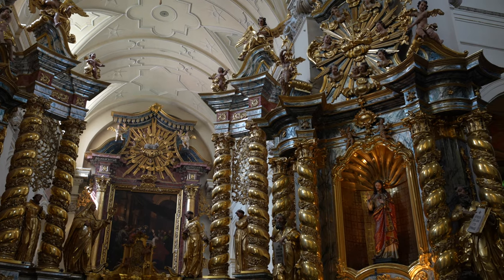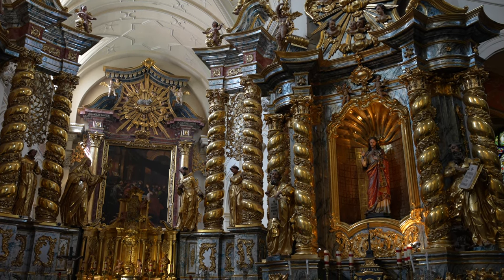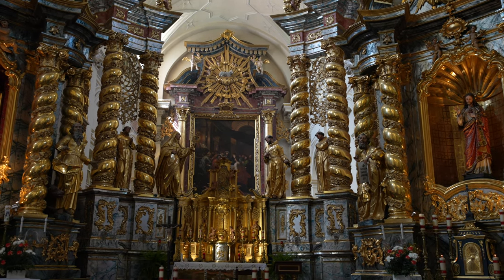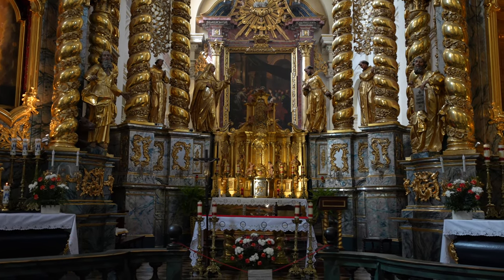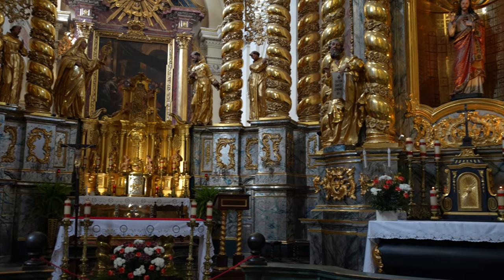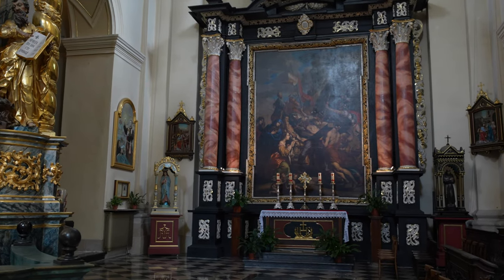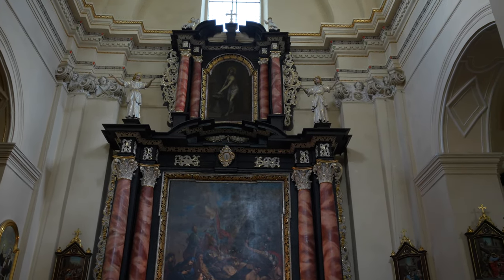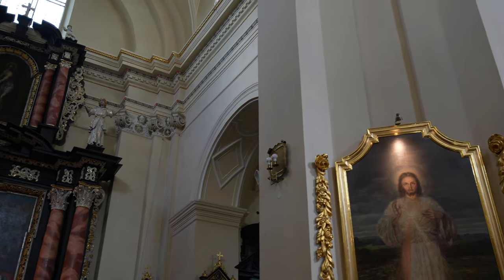Krakow.Poland | The Church of St.Bernardino of Siena Kościół św Bernardyna w Krakowie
Join us on a captivating journey through history and architecture as we venture into the heart of Krakow, Poland, to discover the mesmerizing Church of St. Bernardino of Siena (Kościół św. Bernardyna w Krakowie). This hidden gem, nestled within the historic Old Town, boasts awe-inspiring Baroque design and a rich religious heritage.

📍 Location: ul. Bernardyńska 2, 31-069 Kraków, Poland

🕍 Step inside the Church of St. Bernardino of Siena and immerse yourself in the opulent world of Baroque architecture. Marvel at the intricate façade adorned with ornate sculptures and exquisite details that showcase the mastery of craftsmen from centuries past.

🎨 The interior of the church is a true masterpiece, featuring breathtaking frescoes, stucco decorations, and elaborate altars. The central focus is the main altar dedicated to St. Bernardino of Siena, a 15th-century Franciscan friar known for his devotion to the poor and his compelling preaching.

🌟 As you explore the church, learn about the Bernardine Order, a branch of the Franciscans, and their impact on the local community and religious life. Discover the history behind St. Bernardino of Siena and his lasting legacy that continues to inspire visitors and worshippers alike.

🎥 Join us as we capture the beauty and serenity of this spiritual haven. Whether you're a history enthusiast, an architecture aficionado, or simply seeking moments of tranquility, the Church of St. Bernardino of Siena offers an unforgettable experience.

🗺️ Plan your visit to this enchanting place of worship and cultural significance. Check local sources or official websites for the latest information on opening hours and any special events.

Video from
Video title: The Church of St Bernardino of Siena Kościół św Bernardyna w Krakowie
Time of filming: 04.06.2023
Video resolution: 4K UHD
Producer: Andreii Moiseii (Instagram @moiseii_production)